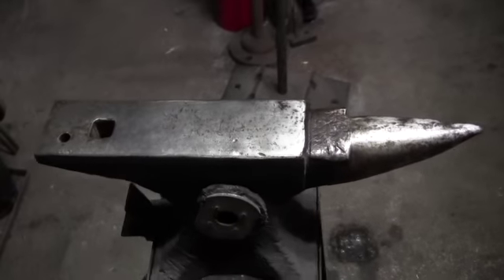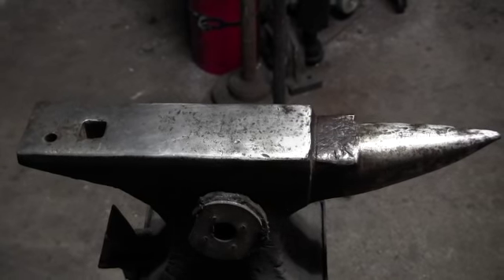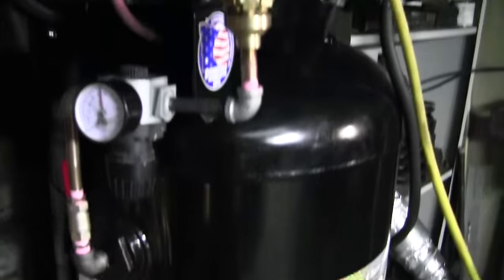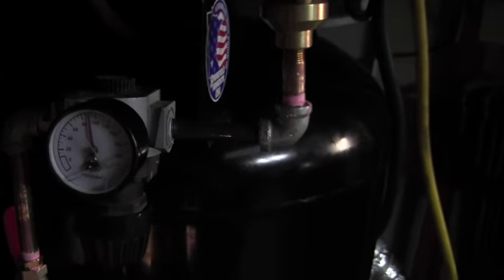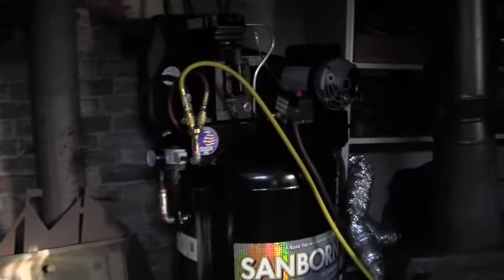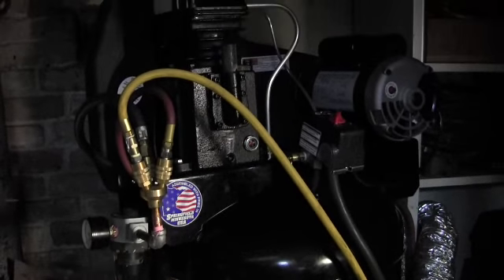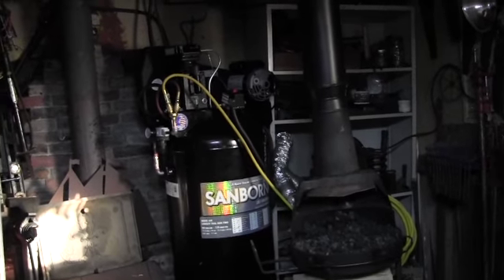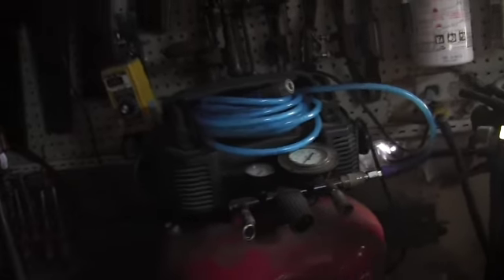Sanborn 60 gallon compressor set up and Anvil Restoration update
Anvil update and my new sanborn 60 gallon compressor hook up.